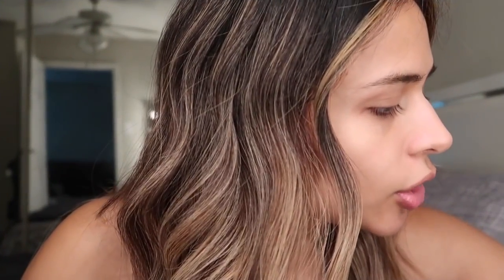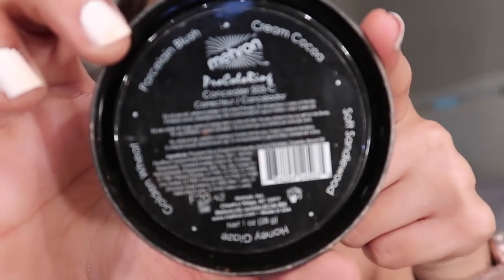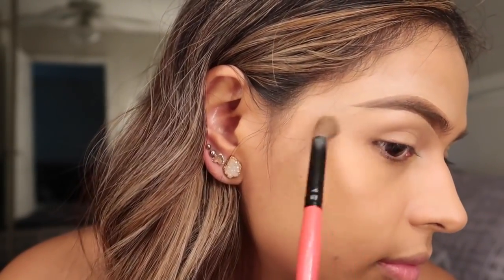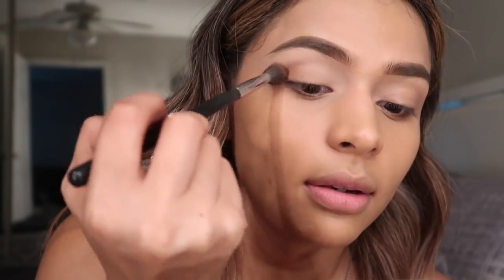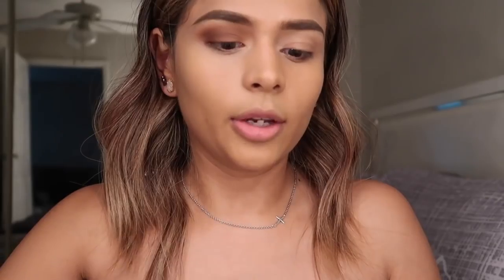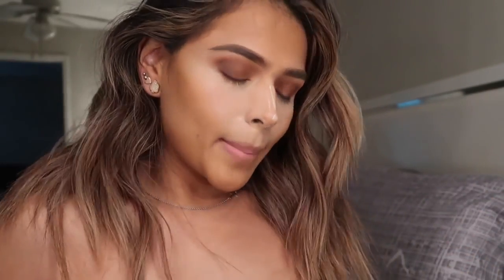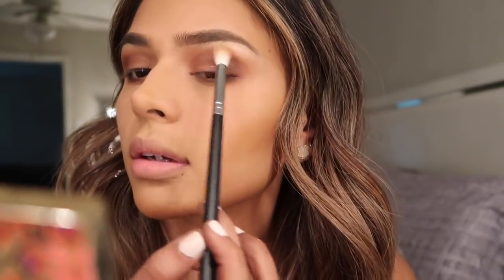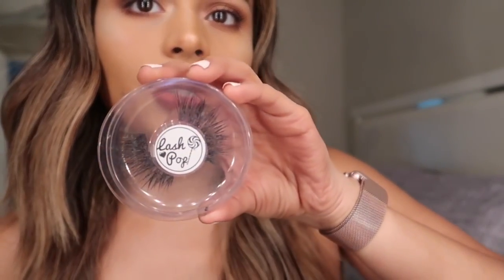GRWM | FALL EDITION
Thank you for stopping by! Would love to hear from you guys! Xoxo.

How can you do a GRWM under 20 minutes?! Really tried keeping it short yet informative. Enjoy!